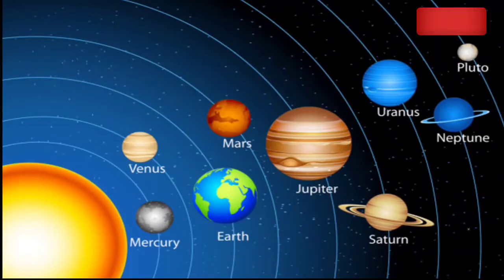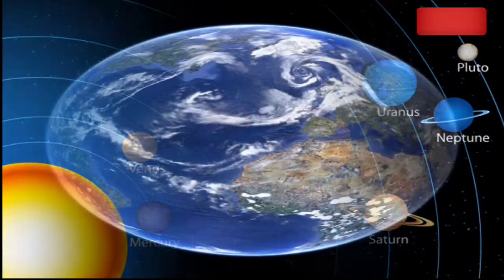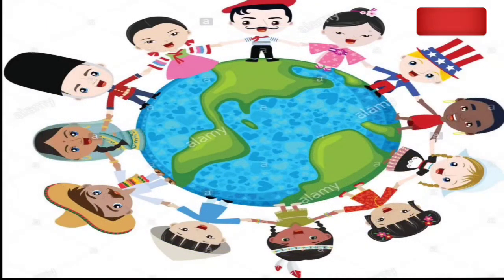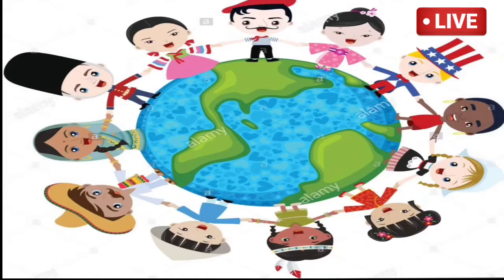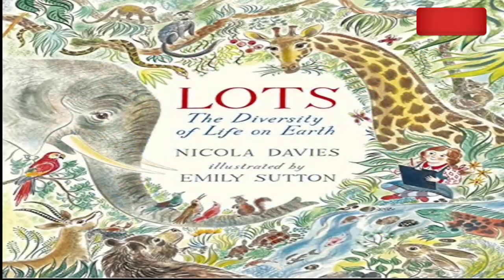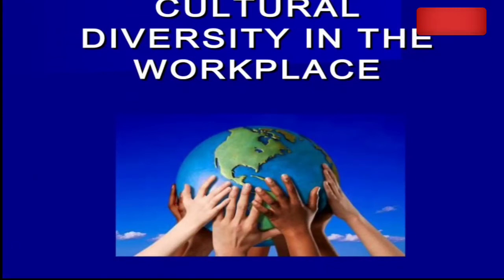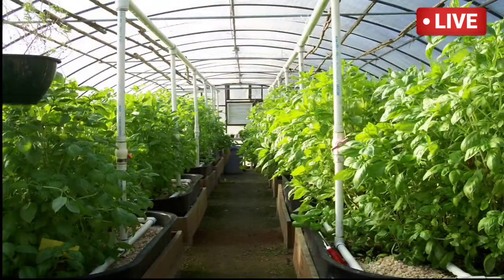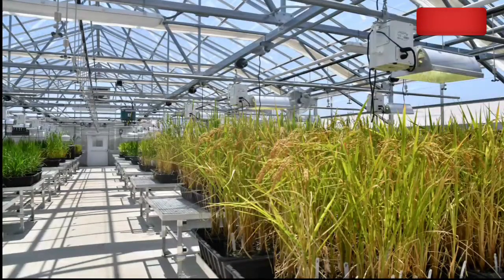Le-2: Energy from the Sun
SFS-KMM ONLINE CLASSES
SOCIAL STUDIES -VIII STD
BY: VIJAY SIR